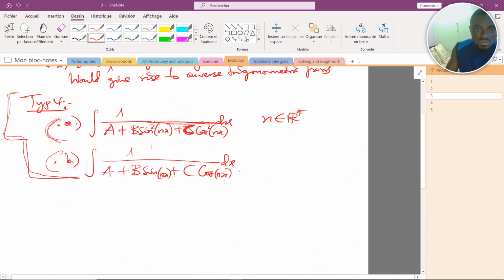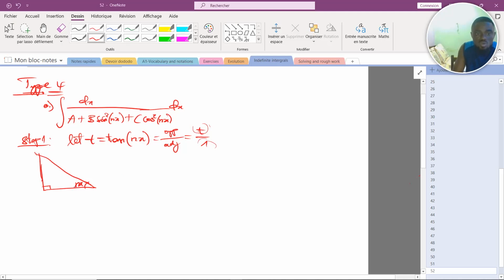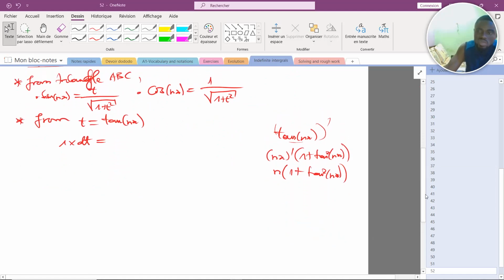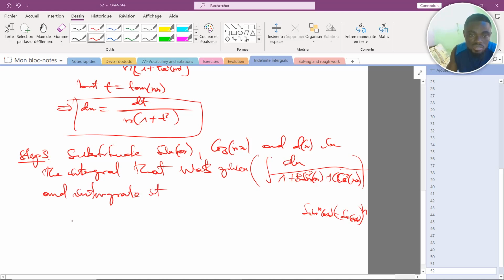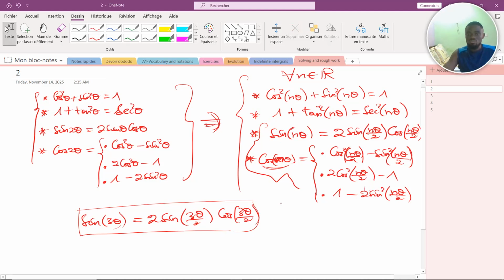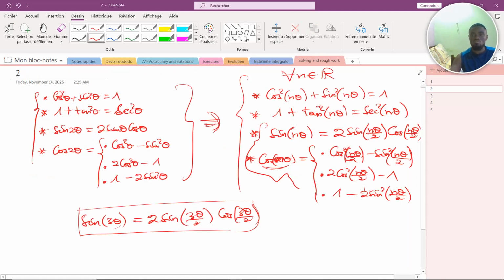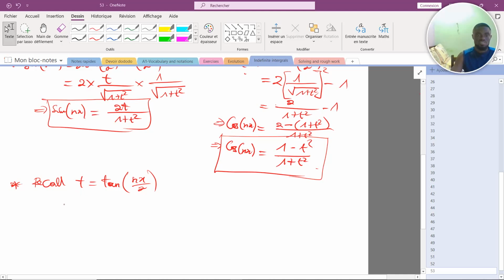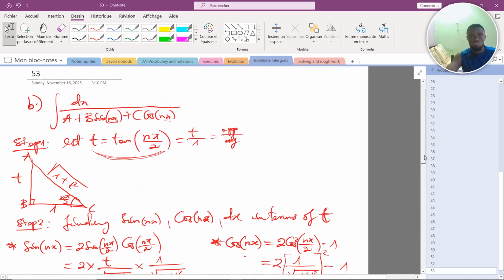2.33 Indefinite intergrals 33